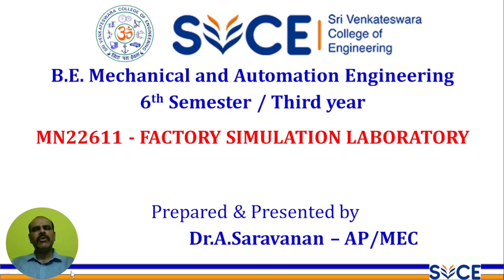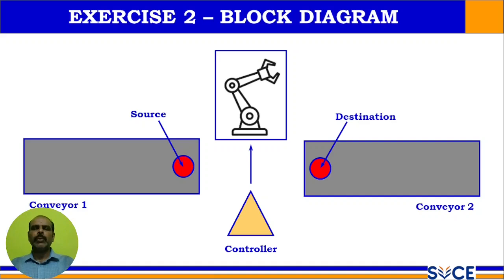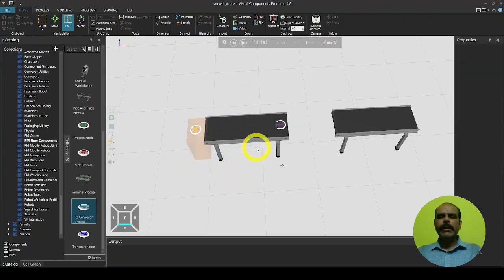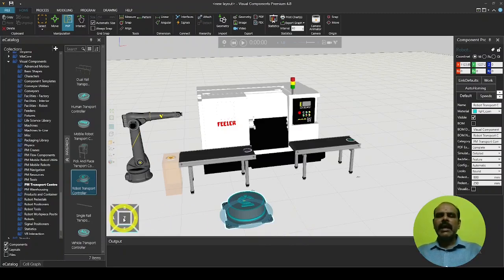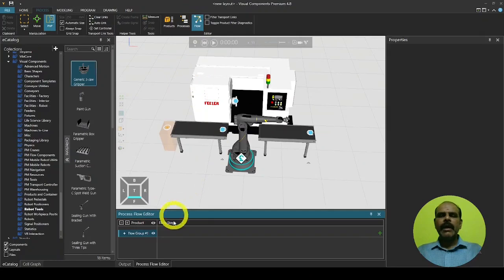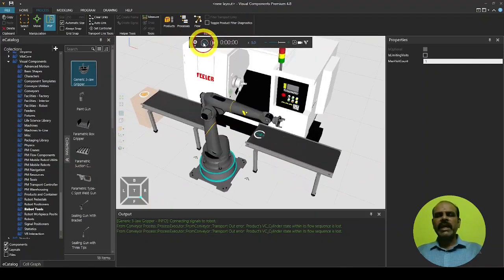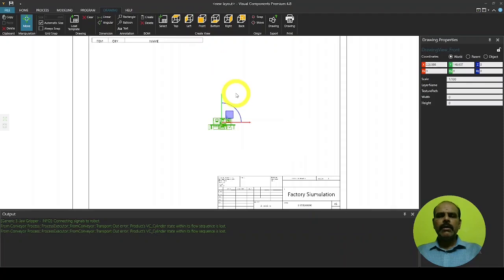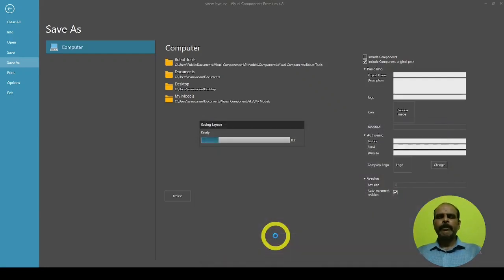Lecture 5 - Ex.2 Modeling and Simulation of workstation using robot interface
This video will help you to learn the basics of simulating a workstation involving a generic robot.